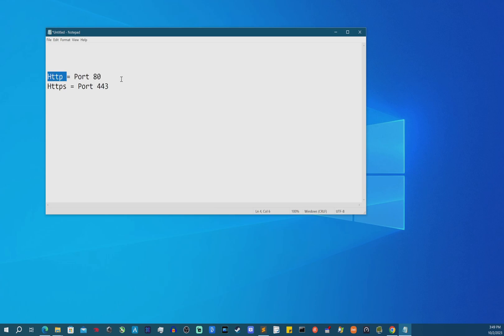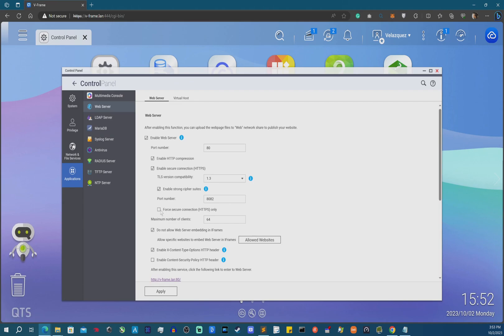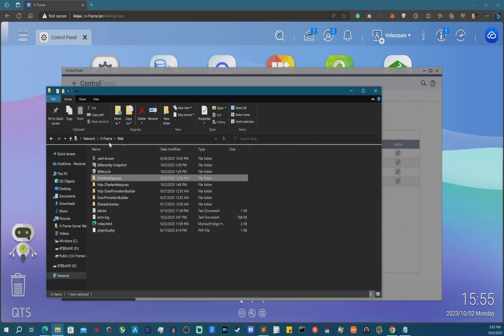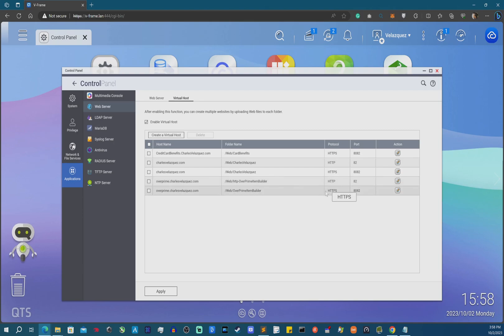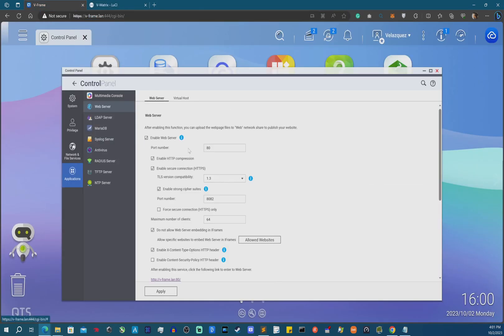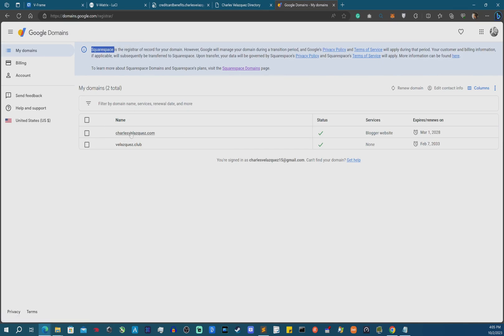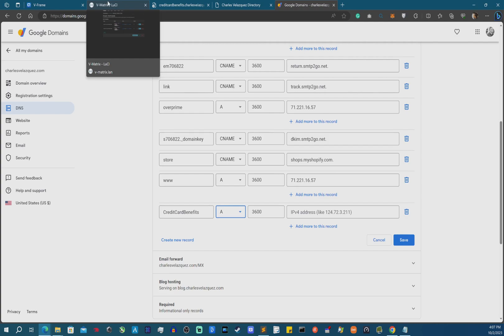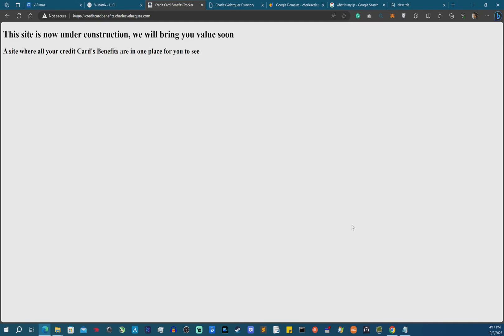QNAP Hosting Websites Part 1: Hosting Multiple Websites Setup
You already know how we do, here's the streamline instructions:

Step 1) Sign into your QNAP server

Step 2) Go to control panel --&gt; Application --&gt; Web Server and then enable it

Step 3) Go to Virtual Web host and create however many websites you want
3a: Be sure that the host names are unique as they are what the url address needs to be in a user's browser to get to THAT page
3b: Make sure all the https ports are the same and that all the http ports are the same. Unless your hosting internally in which case you would probably target different ports directly, it cannot work any other way as all traffic has to go to the same port for QNAP to then sort it out based on the URL

Step 4) Save, make sure you have a index.html or index.php file in the folder of each website your hosting for the server to render in a visitors browser

Step 5) Go to your domain registra, and give the domain you own a A record with the I.P address your ISP has assigned to you
5a: Remember, this only works if your the router that is doing the port forwarding is the same router with THAT i.p address, meaning if your ISP router is processing traffic instead of forwarding all of it to your openwrt router, it won't work.
5b: Alternative is to just log into the ISP router, and set their port forwarding to your QNAP server, which would look something probably like this: ISP --&gt; Openwrt Router I.P address with port --&gt; QNAP Server

Step 6) Now, when you navigate to the website using the domain names i.e the urls, it should work!